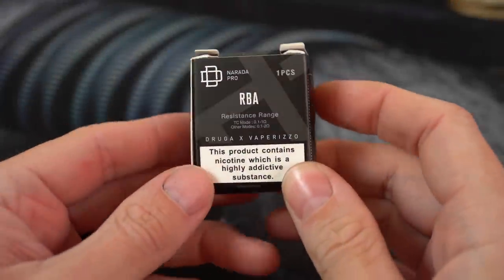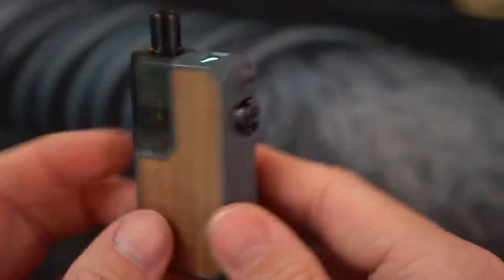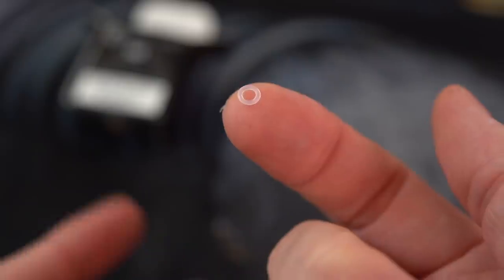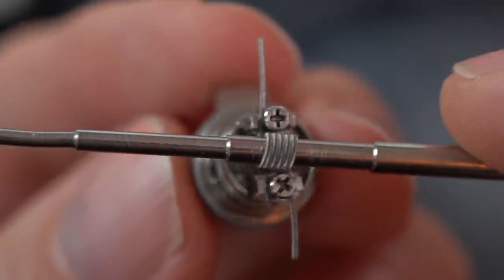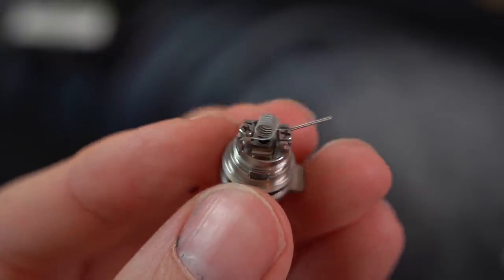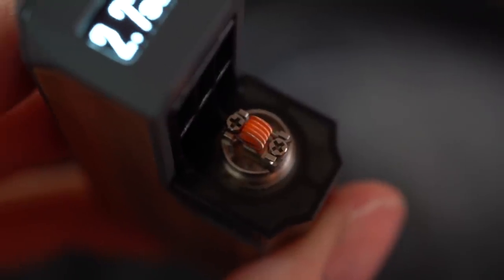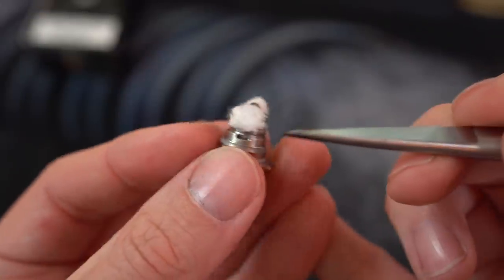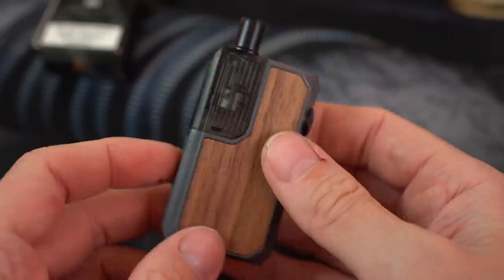Narada Pro RBA build - Review - Augvape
I dig this AIO and I dig this RBA base, but it's honestly the least impressive RBA base i've seen for a pod.  Very ordinary ( which also means very simple to build thankfully ) nothing revolutionary or really even new.

The addition of the MTL Clapton coils from CoilTurd really bring this thing home for me.  The Mesh coil heads also vape really really well, in both Mouth to lung mode and restricted lung.

No links allowed, sorry.  Use google